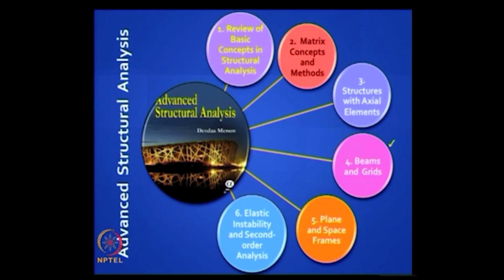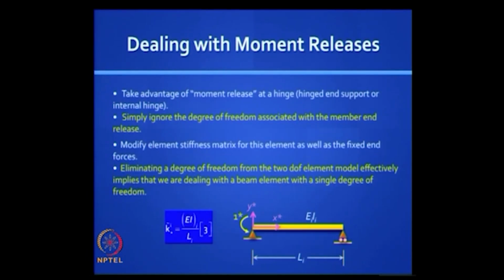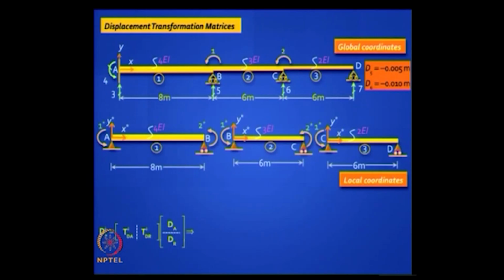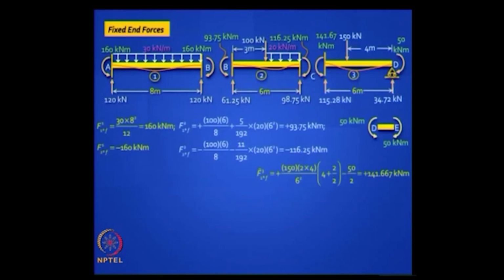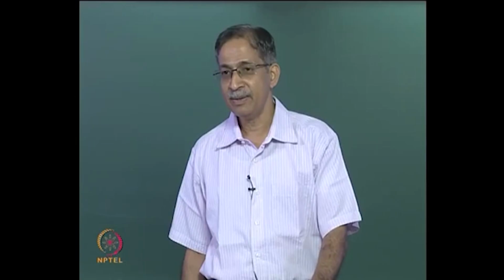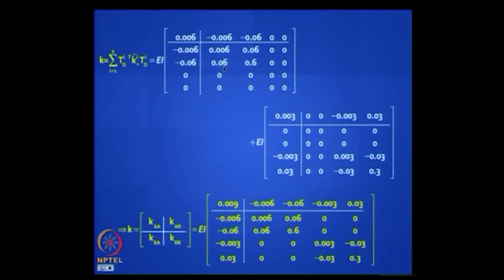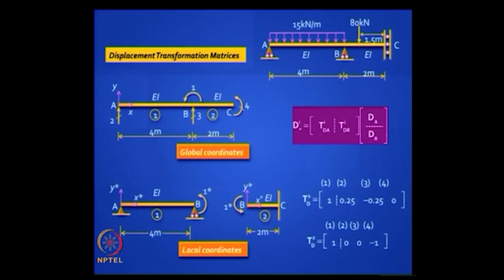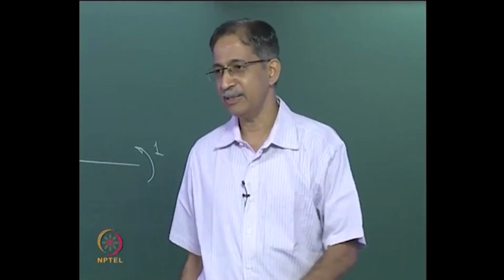Lecture - 30 Matrix Analysis of Beams and Grids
Course Name : Civil Engineering